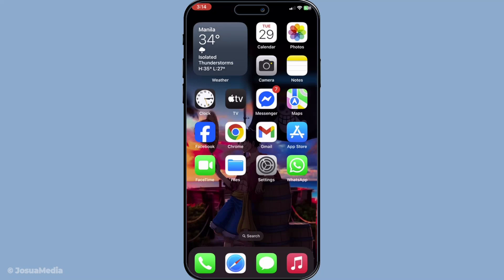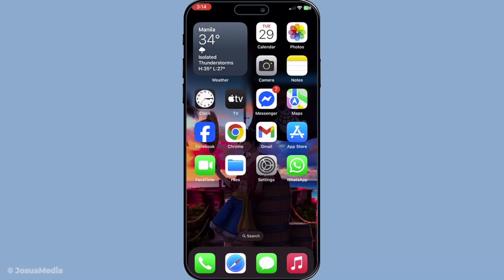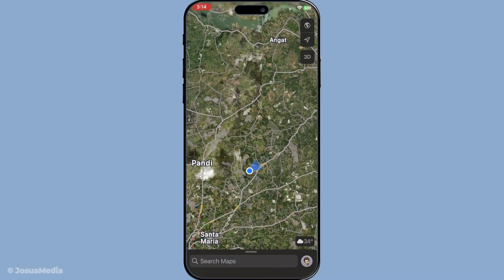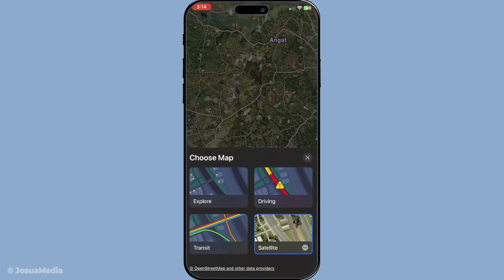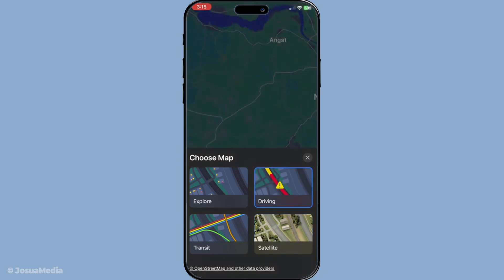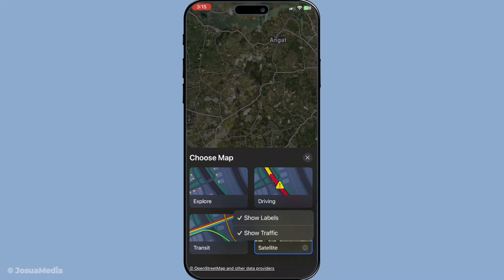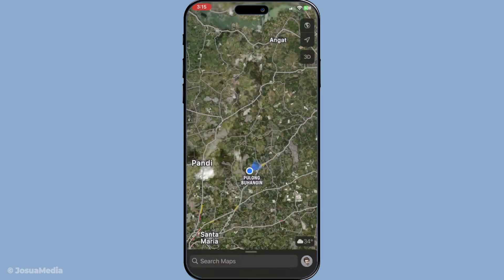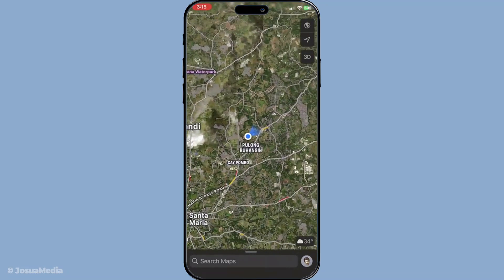How To Change Map Type (Customize Your View In Apple Maps) (2025 Guide)